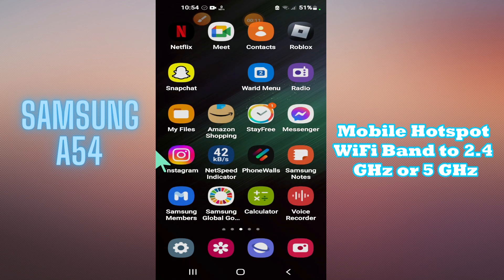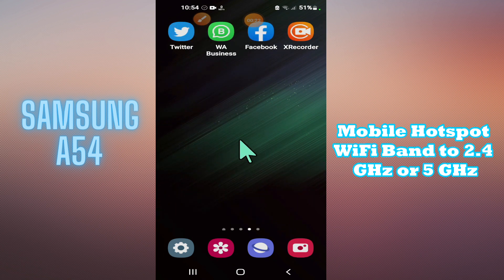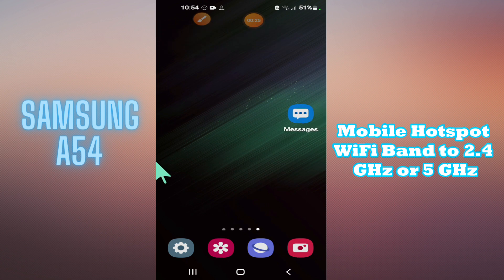How to set Mobile Hotspot WiFi Band to 2 4 GHz or 5 GHZ || Mobile Hotspot setting Samsung Galaxy A54